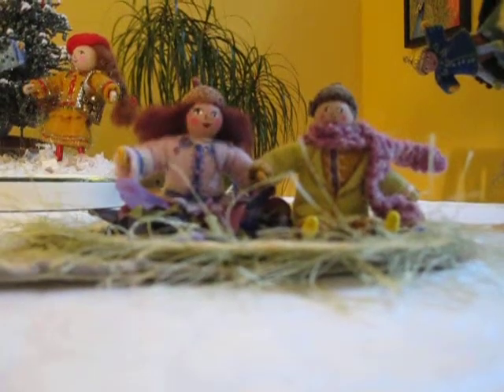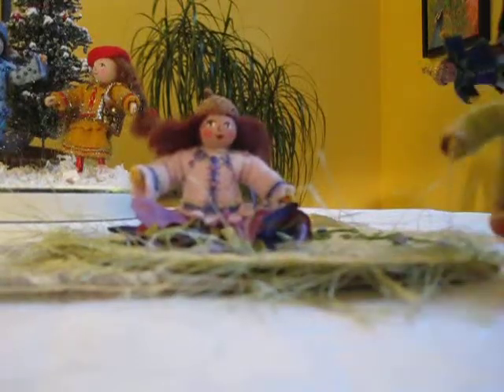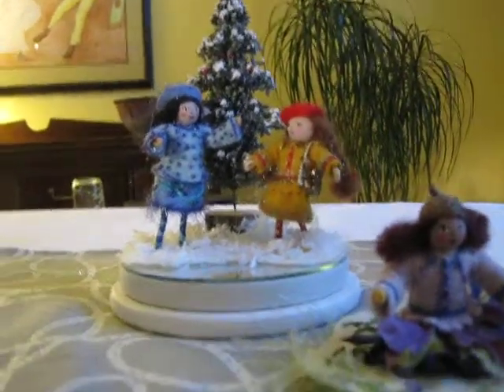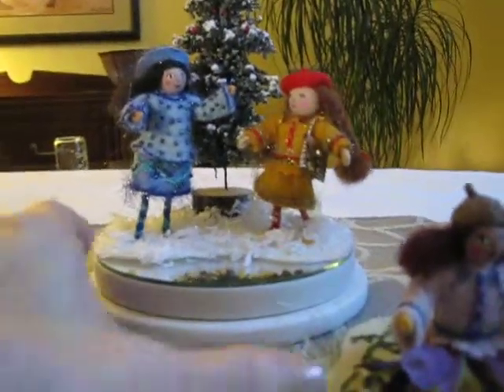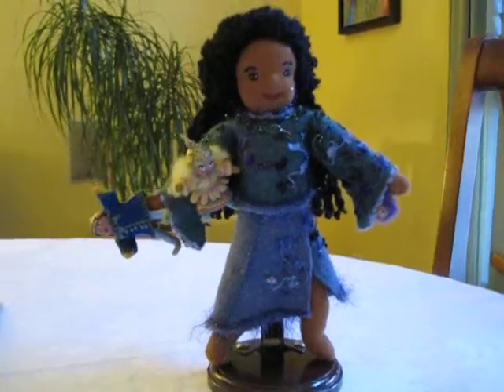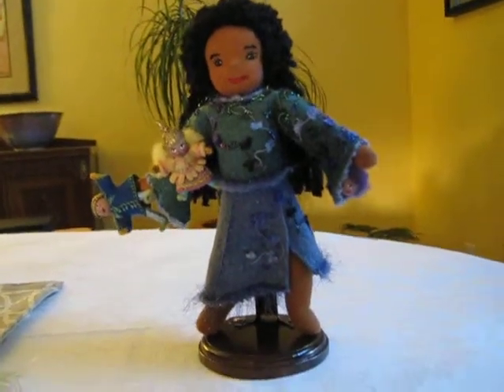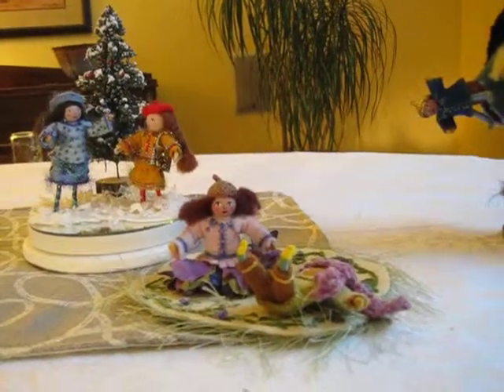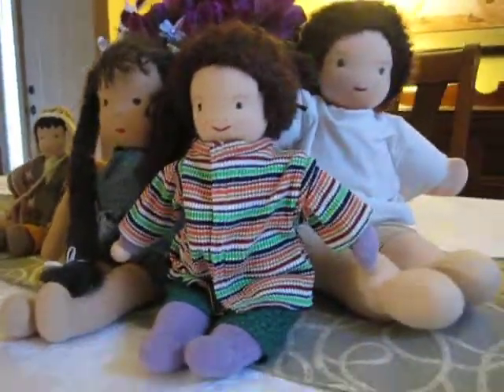Wire Waldorf dolls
Other ways to make hand made organic dolls for children.